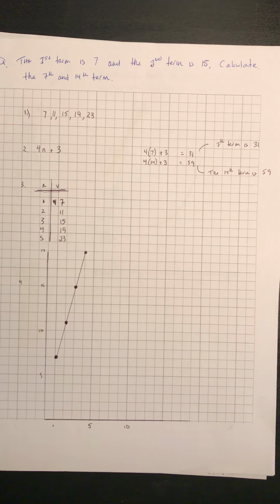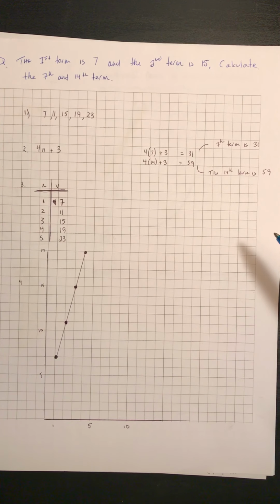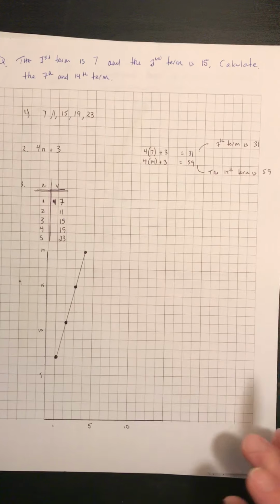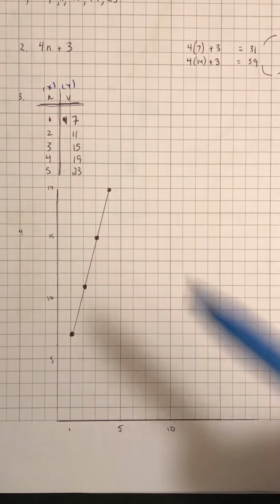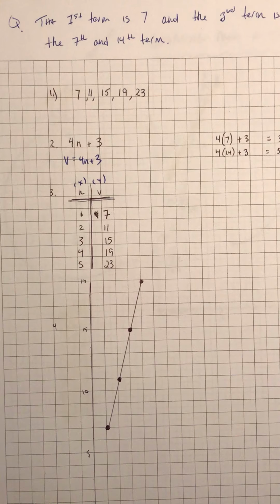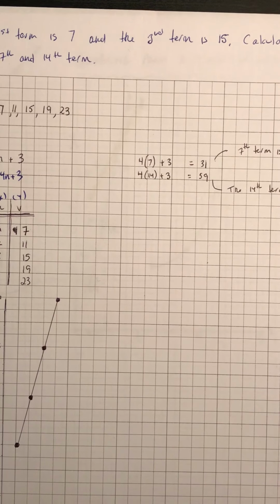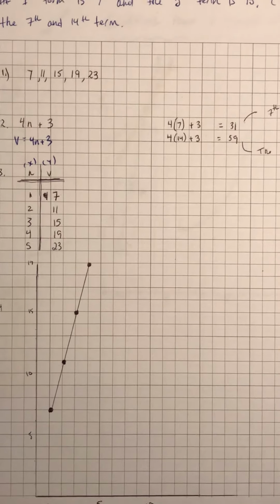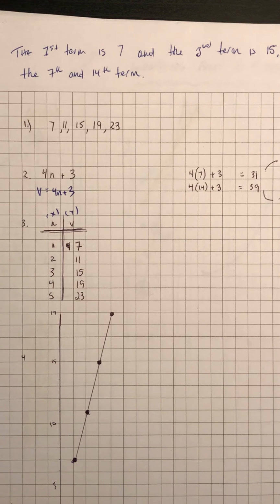May 19 solutions to patterning question